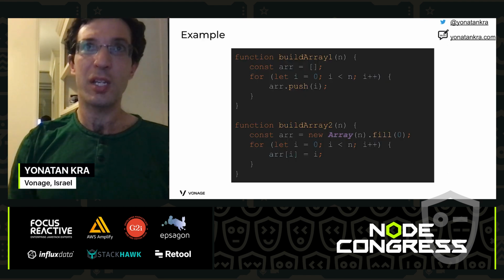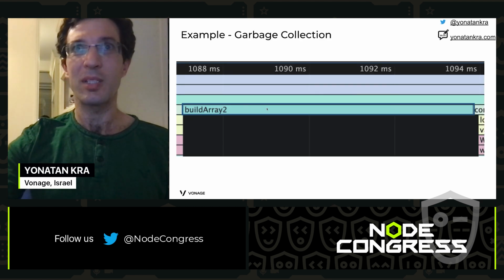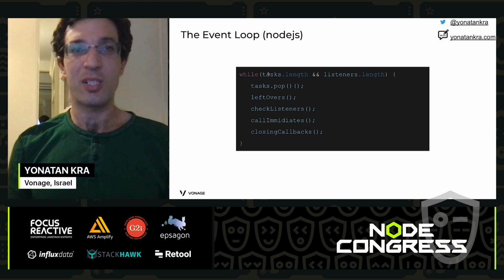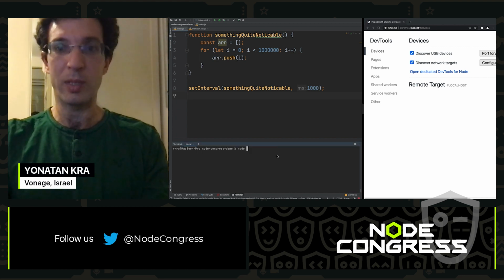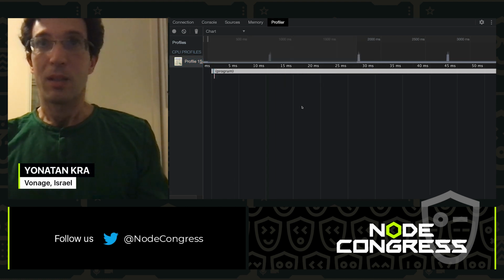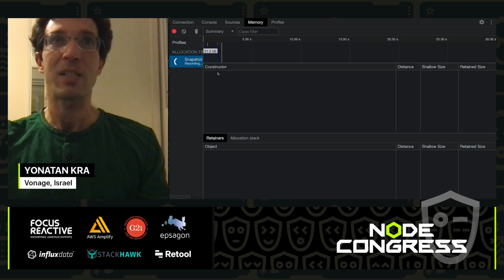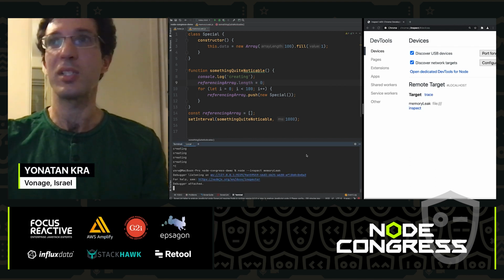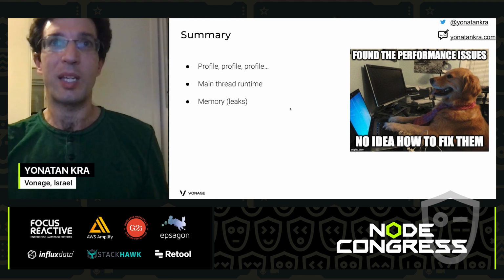Nodejs Runtime Performance Tips – Yonatan Kra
Talk: Nodejs Runtime Performance Tips

Abstract: Nodejs runs big systems today. Sometimes, you can improve user experience and save on cloud expanses by optimizing your nodejs scripts. In this talk I will share tips from production on how to improve nodejs runtime performance.